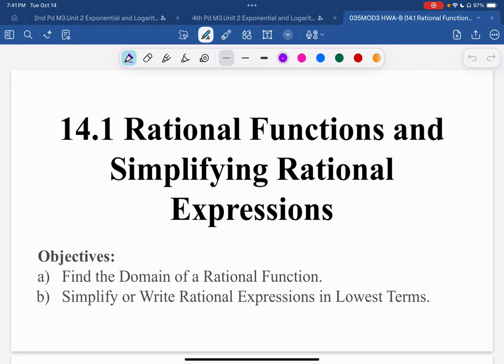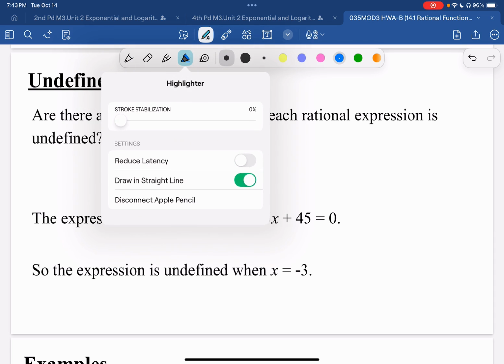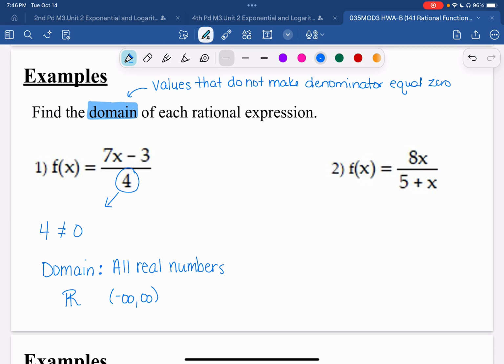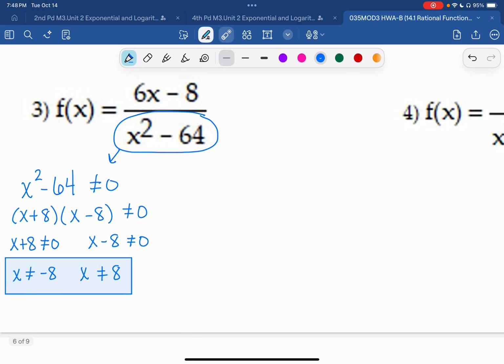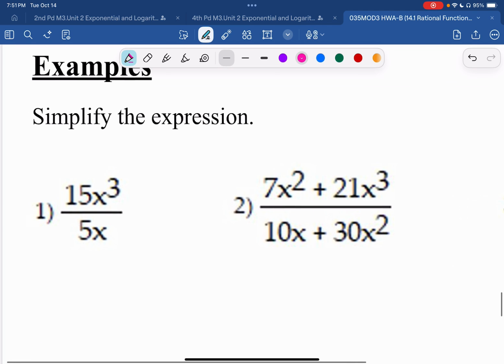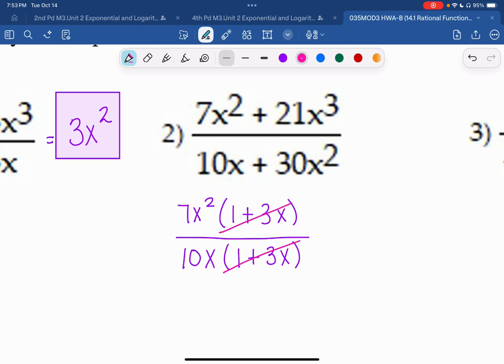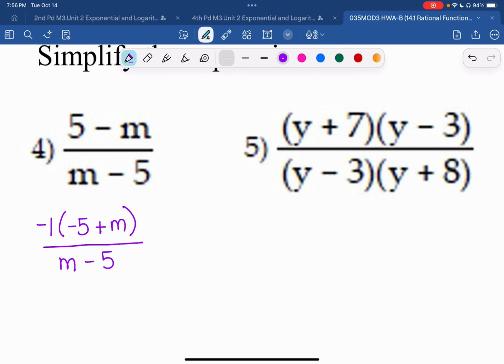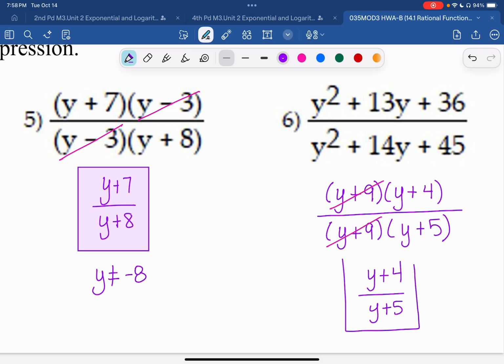MAT035 MOD3 A-B - Rational Functions & Simplifying Rational Expressions